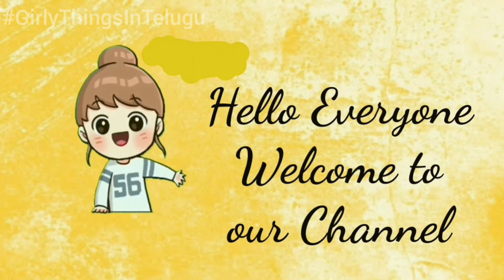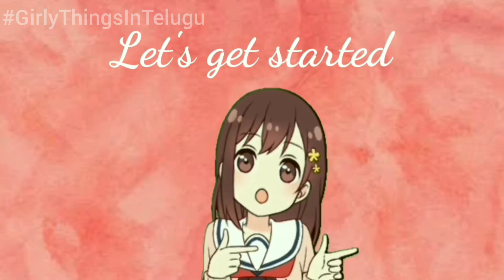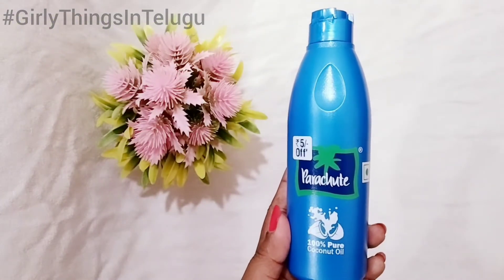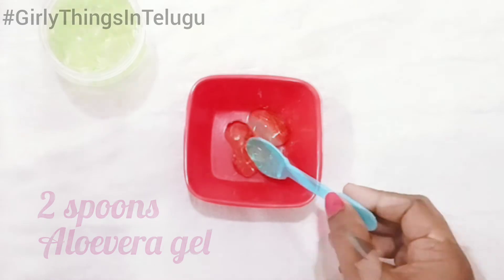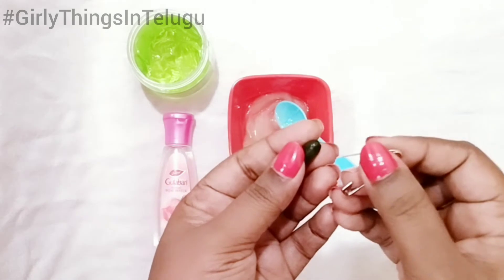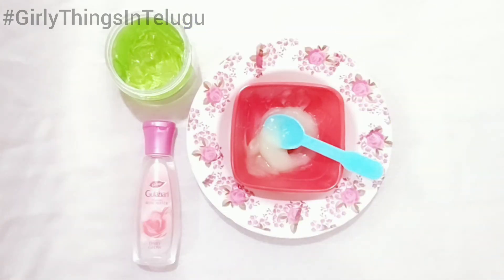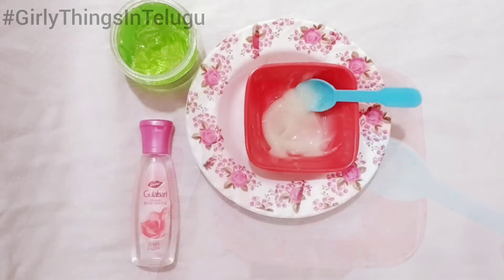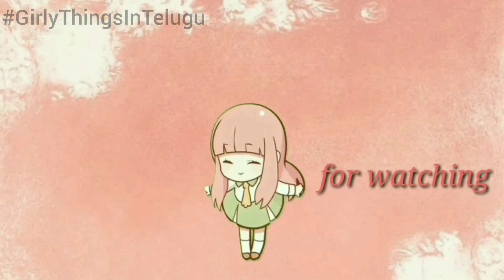Homemade Hair Serum To Get Rid Of Dry&Frizzy Hair And To Get Smooth &Silky Hair//GirlyThingsInTelugu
Hello Everyone,
  Today iam sharing a D.I.Y Hair Serum which I used for my hair to get smooth and silky hair and to get rid of dry and frizzy hair.

Mention your valuable comments in the COMMENT section,i will definitely consider all your comments wholeheartedly

👉👉👉👉👉 Images taken from different sources from Google,facebook,whatsapp,pinterest.I don't have any rights to own them.I just used for entertainment and informative purpose.

Some photos or pictures (rarely) used in the videos are used for either KNOWLEDGE purpose or ENTERTAINMENT purpose only and they belong to their respective owners,I or this channel does not claim any right over them.I just used them for entertainment and informative purpose within fair usage policy rules by YOUTUBE copyright disclaimer under section 107 of the copyright act in 1976 allowance is made for fair use purposes such as criticism , commenting,news reporting,teaching,scholarship and research.

This channel doesn't responsible for any harm, side-effects, illness or any health or skin care problems caused due to the use of my content, information or anything related to this video.